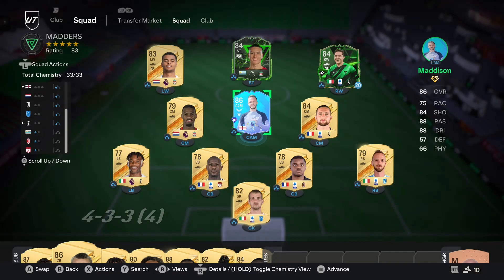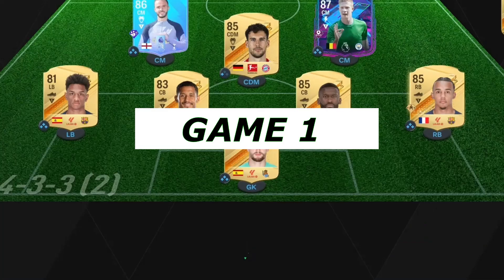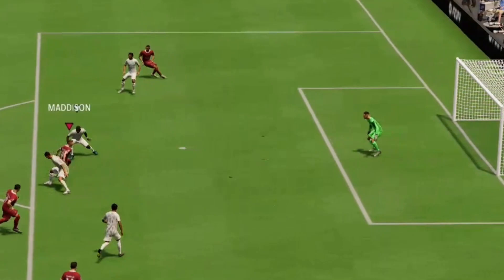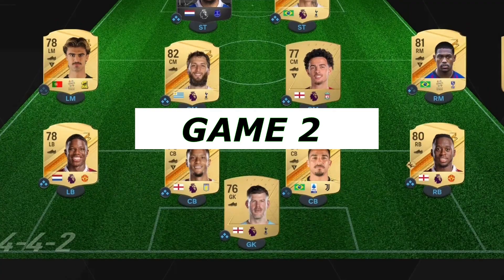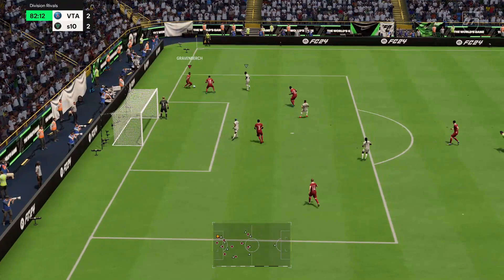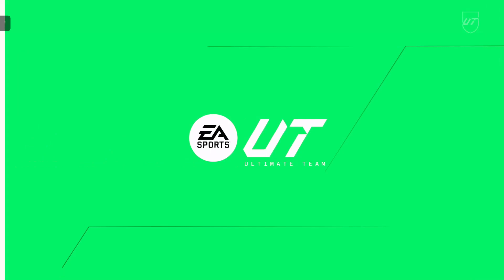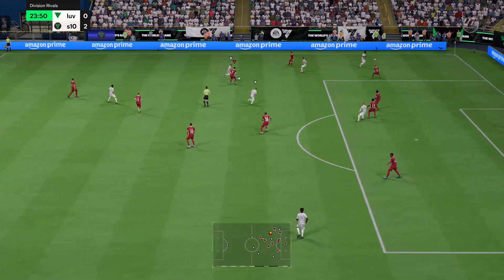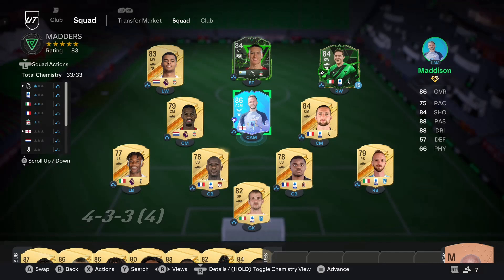POTM James Maddison is UNSTOPPABLE - Player Review Ep.1